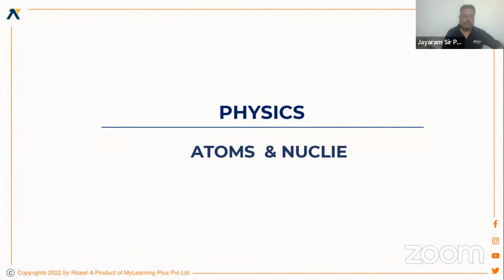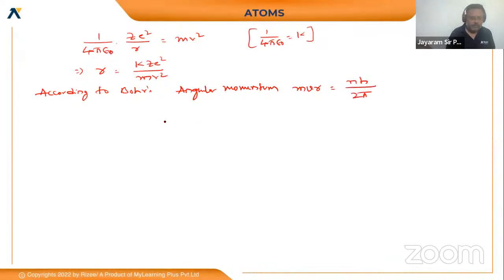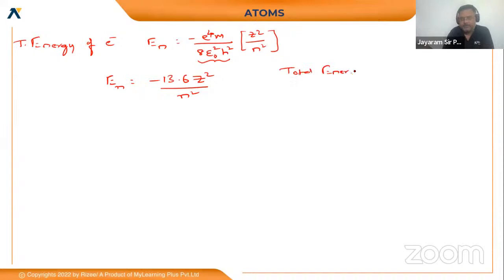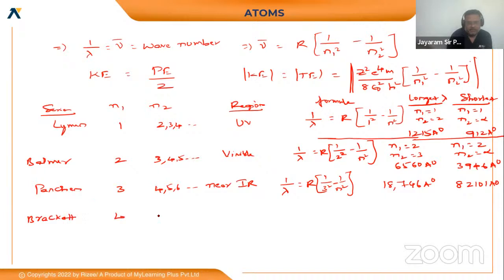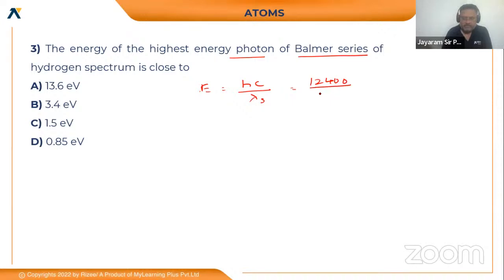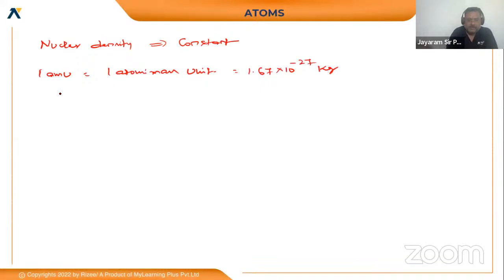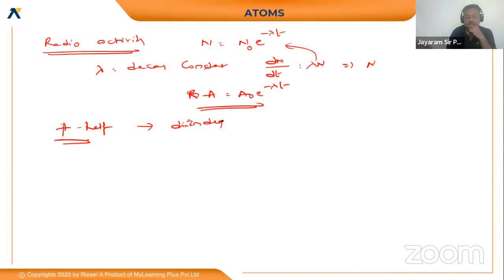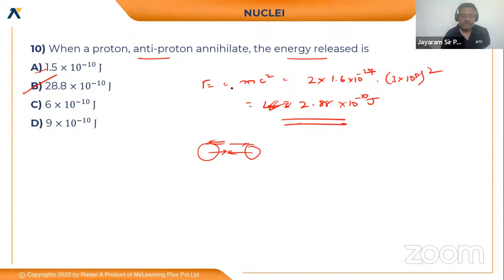Atoms & Nuclei (Phy) | Eamcet - 2022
Atoms & Nuclei (Phy)